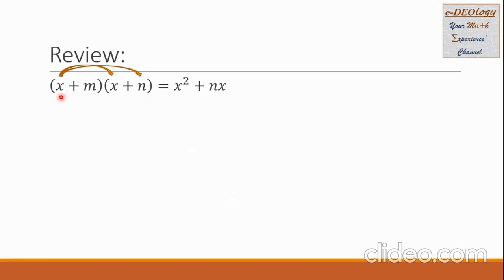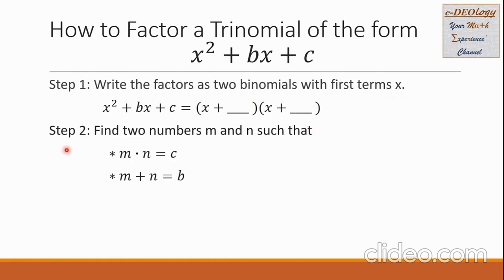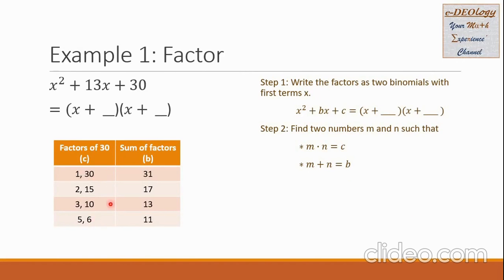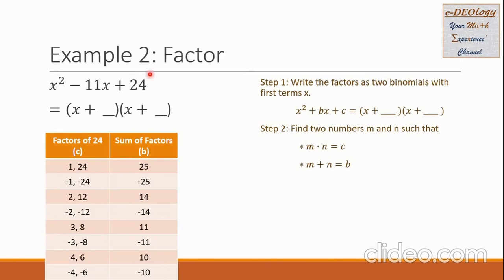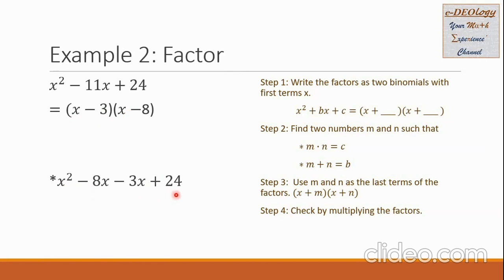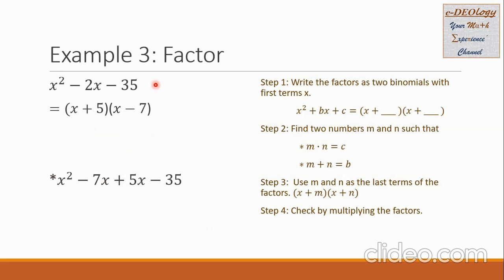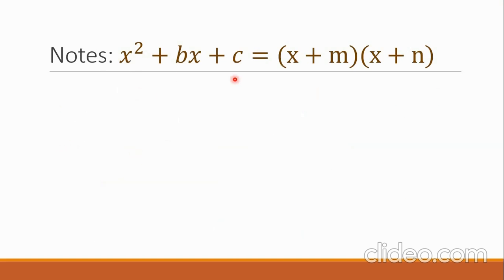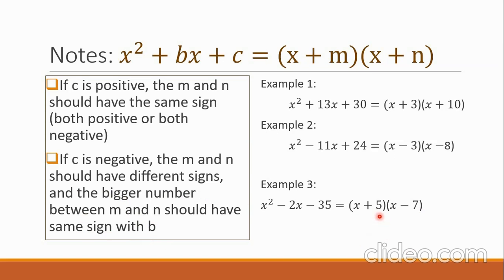Factoring: Factor a Trinomial x^2 + bx + c